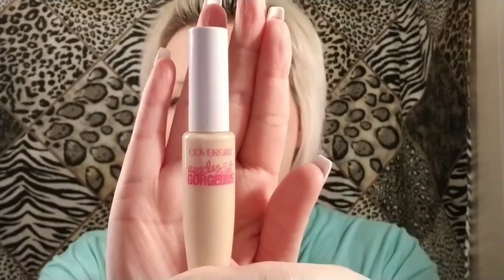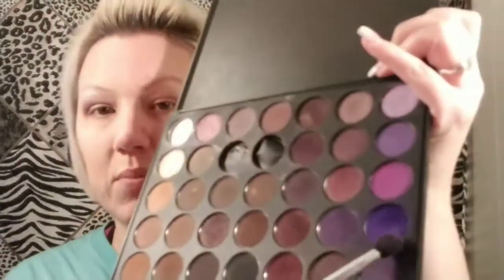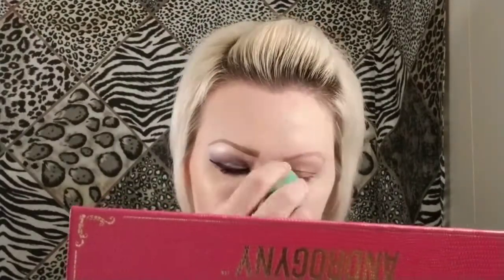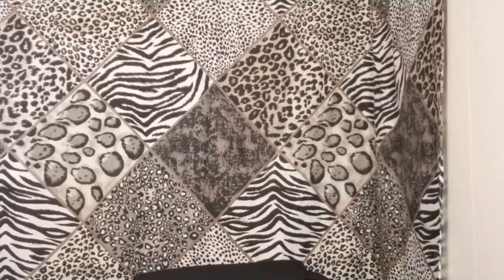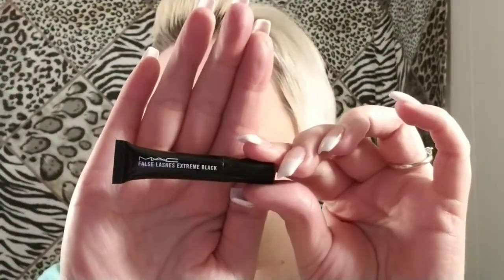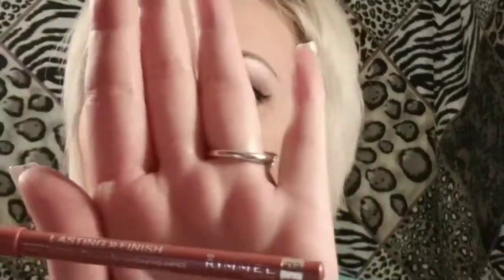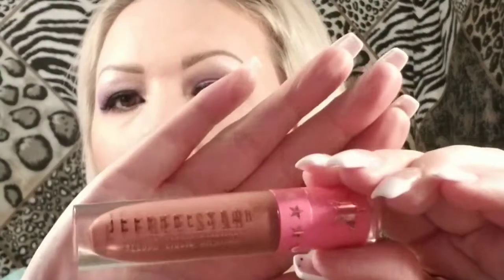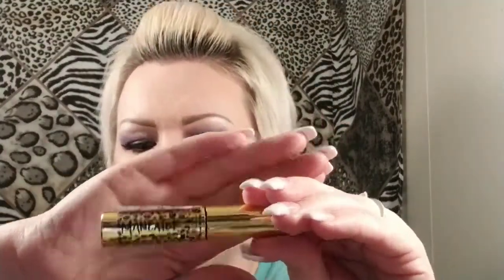The Miracle of Makeup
Hi Y'all! Clearly I did not realize that I sped up the video as fast as I did trying to save time I apologize if it is a little weird  watching it with me talking so fast I'm trying, I keep thinking I'm getting better at this sometimes I wonder anyways...Today's video is about what makeup can make you look and feel like. The beauty it creates inside and out. As you'll see I'm only doing one half of my face at a time so you can see how much makeup can change your look. Please forgive my little screw ups once again lol...maybe you'll get a good laugh from this video if nothing else. I will link all the info down below, and if you have questions or comments, please leave them down below as well. I can't wait to hear from y'all. By y'all 😘

Loreal Lash Paradise Mascara

EcoTools Total Perfecting Sponge

Covergirl Eyelash Curler